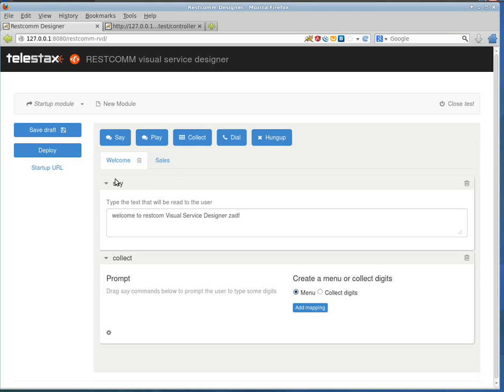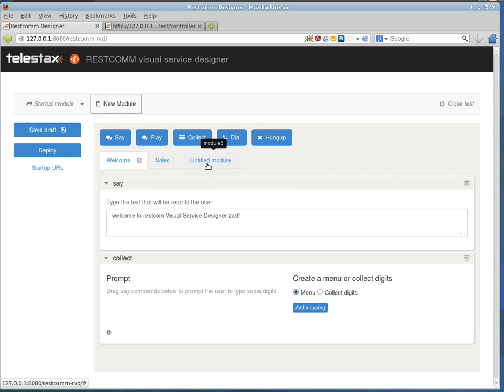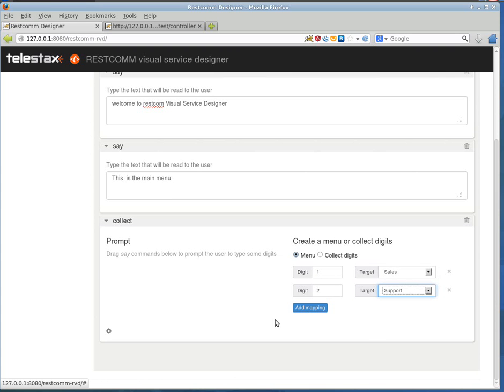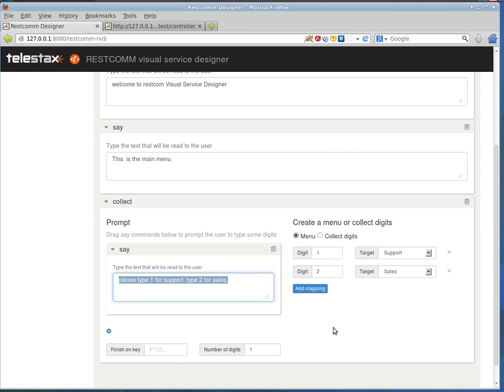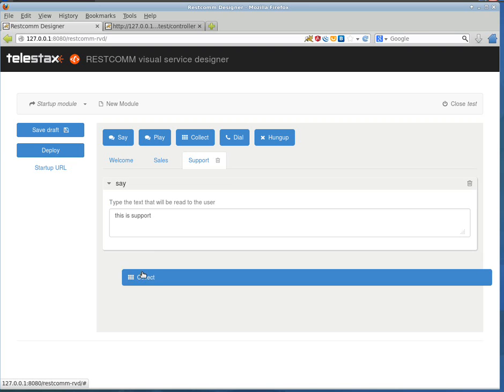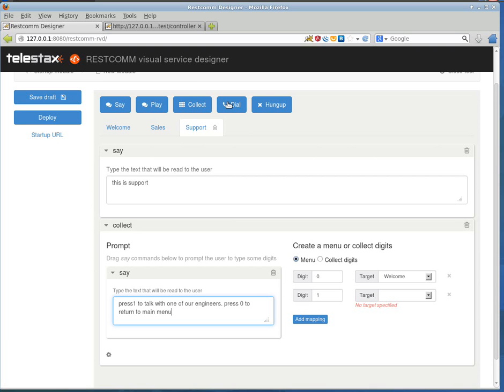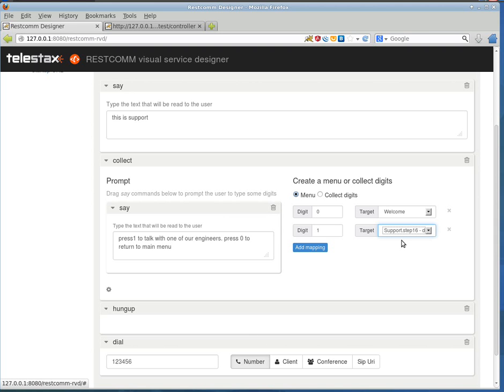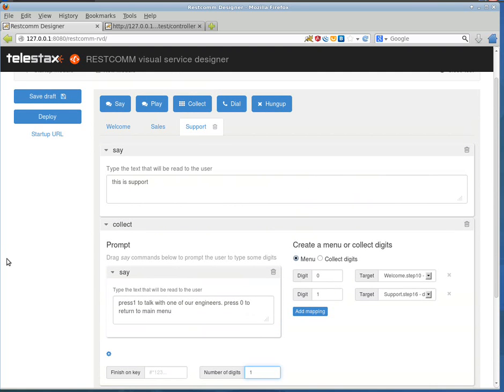Using RVD #1 - Modules & Collect menus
This screencast explains what are RVD modules and how they should are used. It goes on to create a simple two option menu and show a way of navigating from one module to the other.